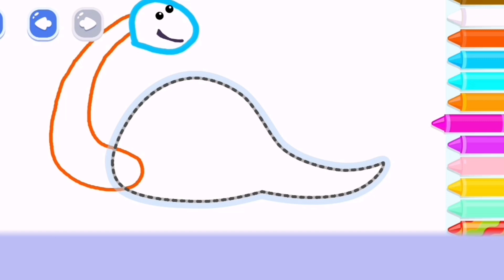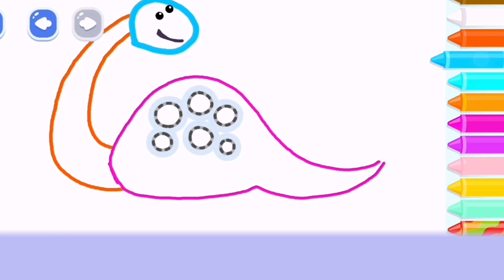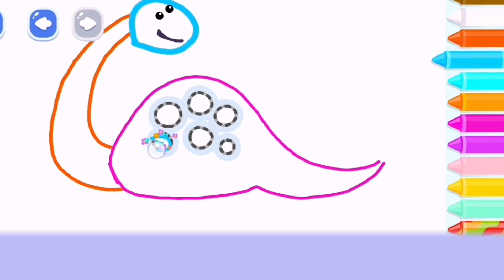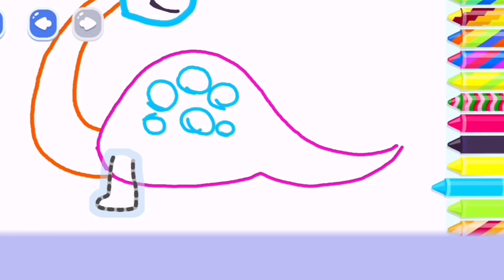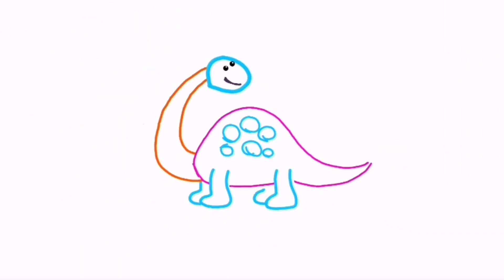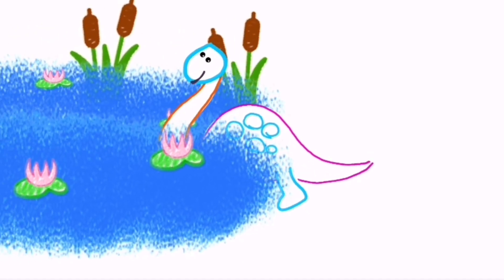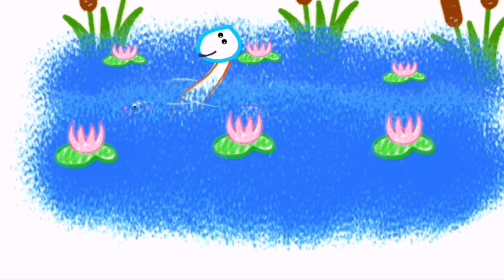How to draw a Diplodocus Dinosaur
Learn how to draw a Diplodocus Dinosaur in this fun videos.

Follow the step by step guide, to learn an easy way of drawing.

Entertain and educate your kids or toddlers with this fun video.

Entertain and also learn to your kids / babies / toddlers how to spell and write the alphabet in this fun video.
Kids, toddlers, babies Coloring and drawing | How to Learn | Learn colors

It is like a step-by-step guide or a how-to video that your kids or toddlers can watch for entertainment or learning.

You can also comment about anything you like/dislike or any suggestions.

This video was made using Bini Mini application.